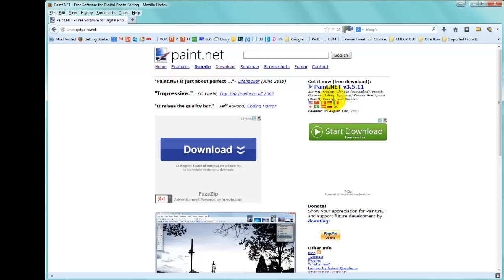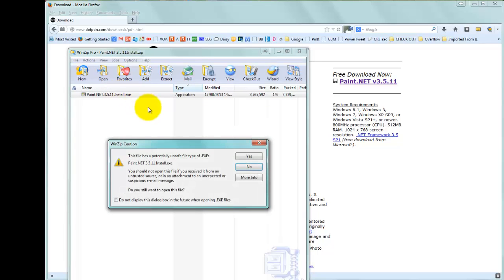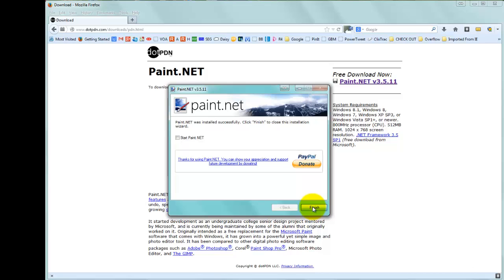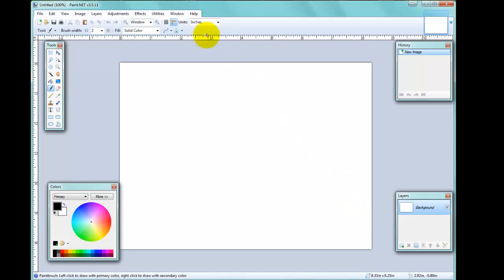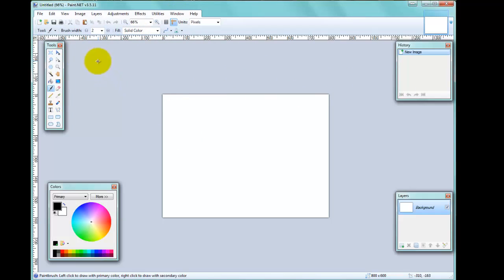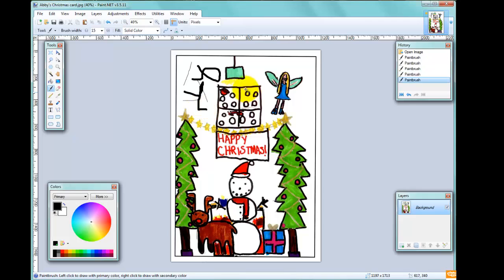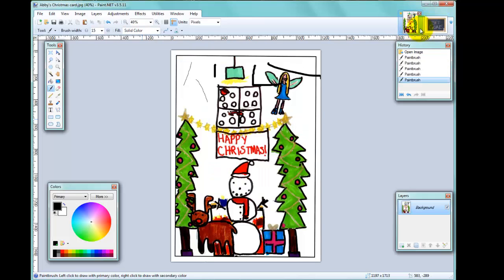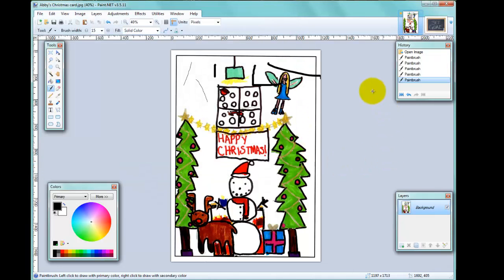Simple Tech Tips - Working With Images - Introduction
Working With Images Can Be Easy!

You can do some very complex things with images but most of the time most people only need to apply simple changes to images. This series of articles will deal with those simple popular changes to images that will get you by in the majority of cases. Changes like cropping, resizing, etc.

You can use whatever image editing software you like but in this series I will be using Paint.net because it's free and easy to use. If you are an Adobe Photo Shop user you will find Paint.net familiar but lighter. Paint.net uses less of your computers resources which makes it pleasant to use.
What's Covered

I might add more to this as I go along but I will start off with the following. There will be one post for each bullet point to keep things down to bite size chunks.

    Cropping an image
    Re-sizing an image
    Changing an images canvas size
    Working with image transparency
    Changing an images resolution
    Simple use of image layers and adding different images together
    Changing the brightness and contrast of an image
    Other simple image effects

Getting Paint.net

Let's start with getting and installing Paint.net. I'll give you a short overview of it before we get started on the first exercise.